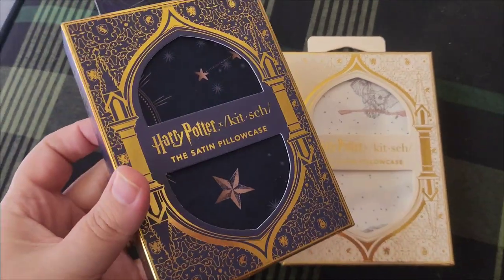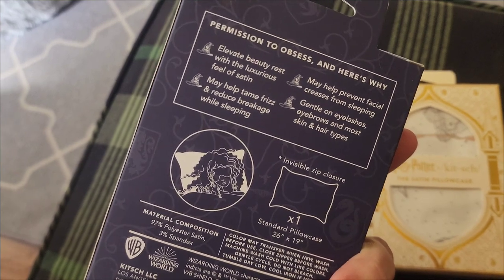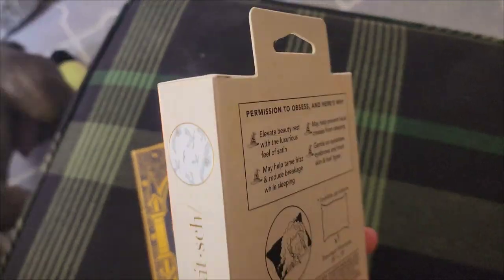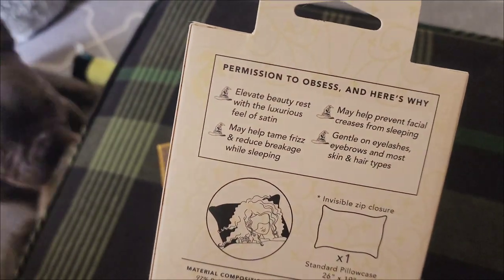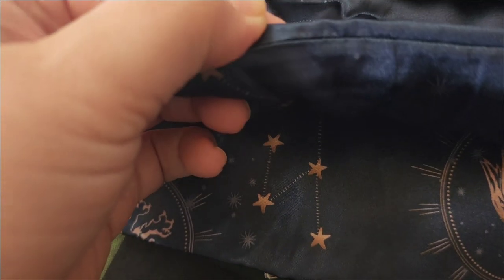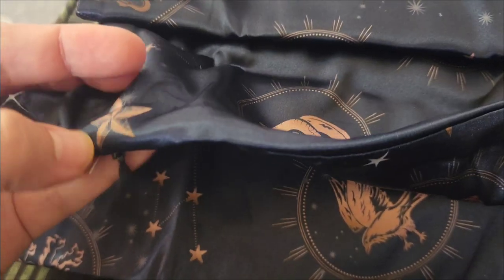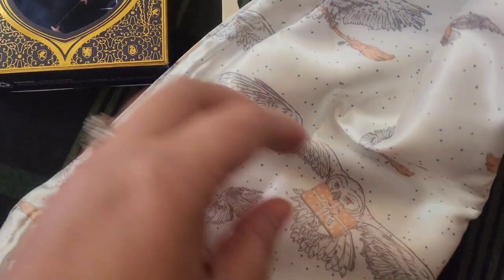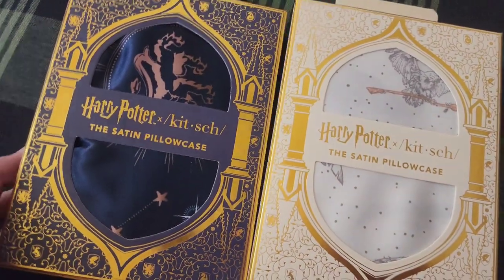Harry Potter x Kitsch Satin Pillowcases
ketosismom.live

If you are a brand and would li ke to collaborate with me.

- Jennifer @KetosisMom